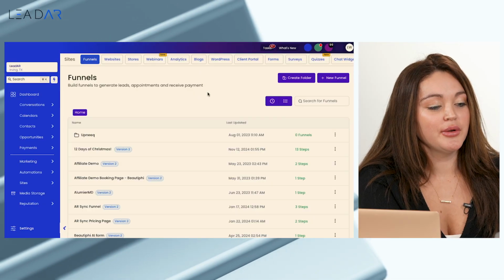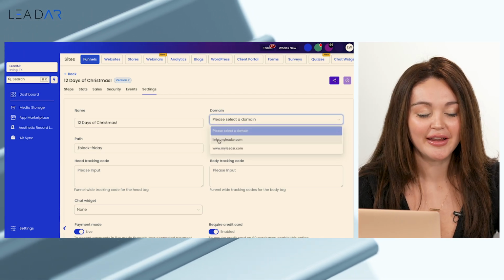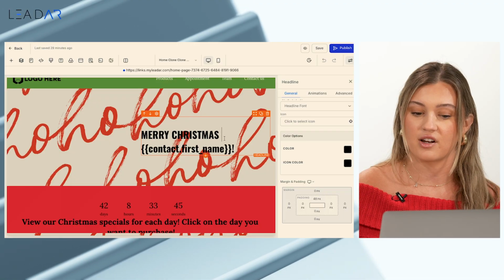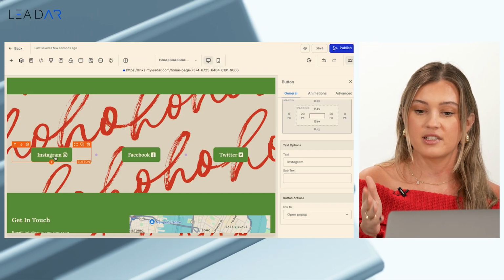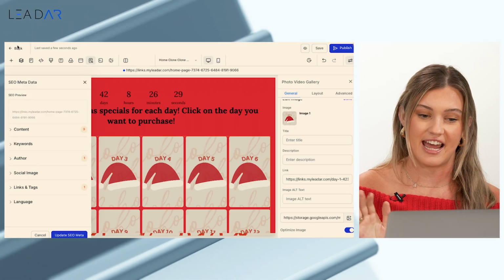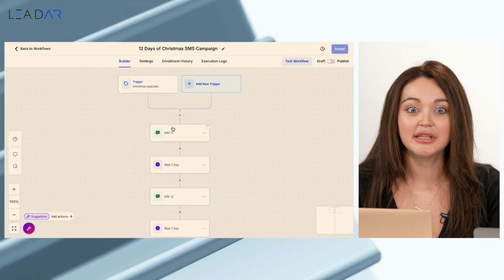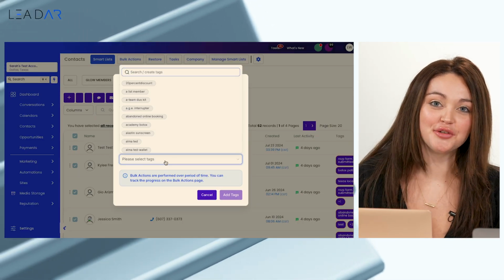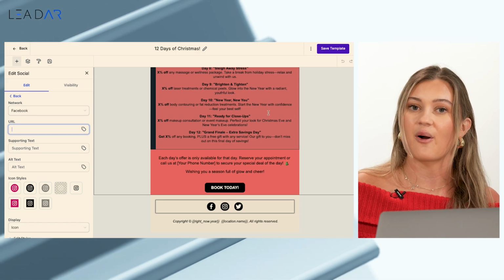12 Days of Christmas with LeadAR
Get ready to run your 12 Days of Christmas special with ease! In this webinar, Lexi and Jessica walk you through setting up a funnel, automation, and email templates to promote your holiday deals. Learn how to create a custom landing page (funnel), connect a subdomain, and automate daily SMS reminders for your customers. They also cover email customization tips, linking social media, and optimizing call-to-action buttons to maximize engagement.